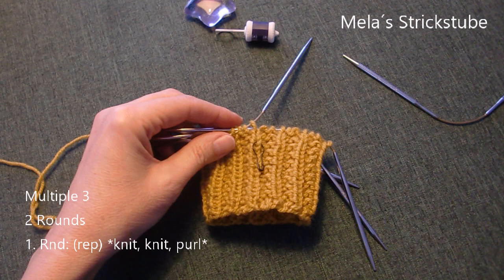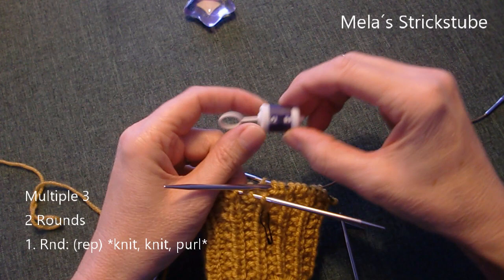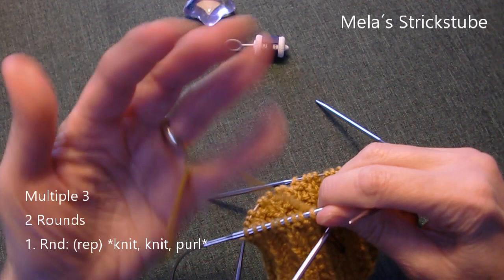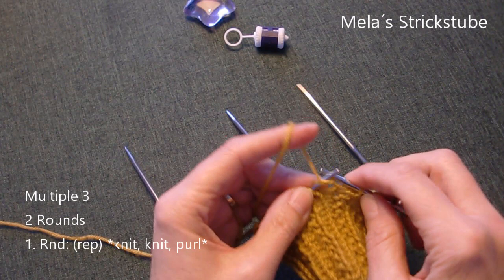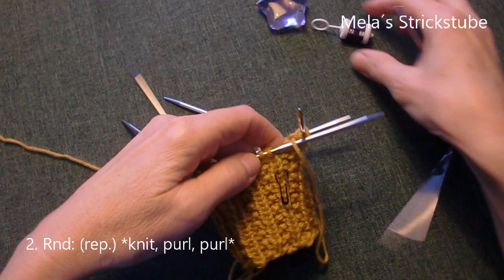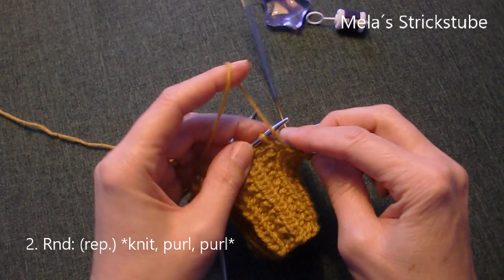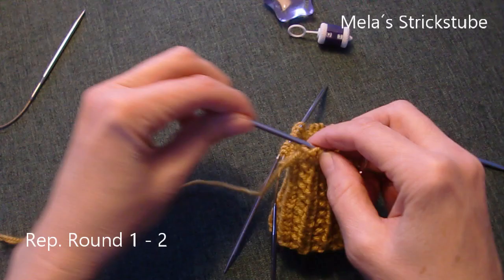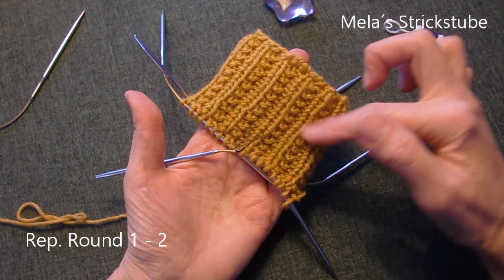Sock pattern No. 1 / english version knit pattern in rounds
English version ..
With written instruction in the Video.